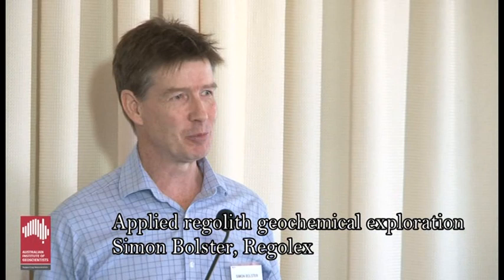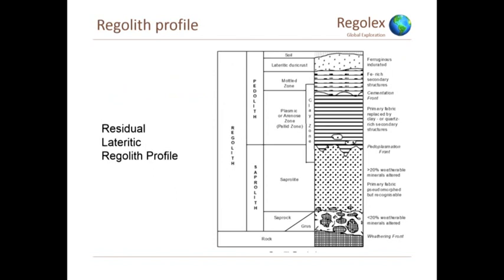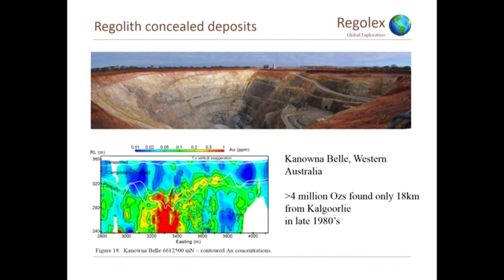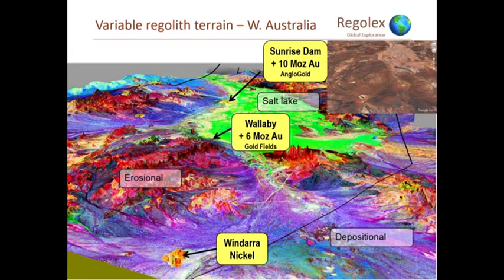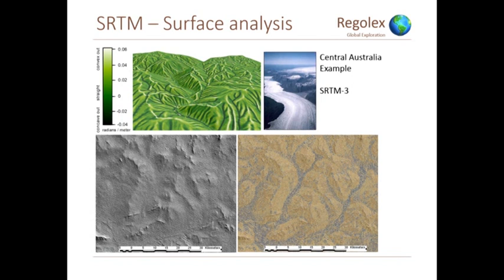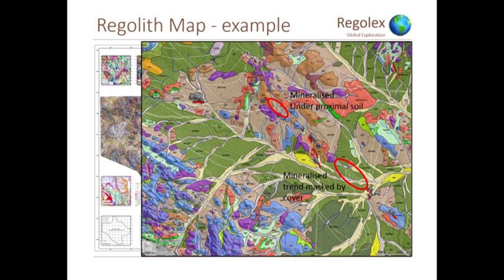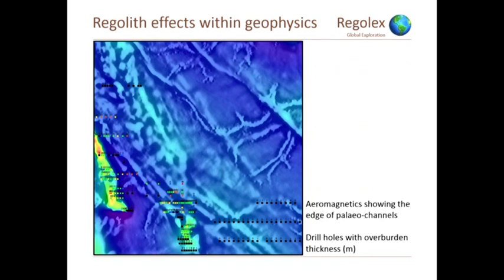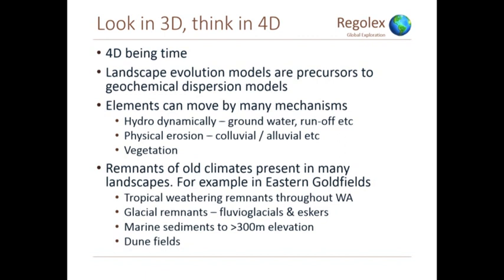Applied Regolith Geochemical Exploration - Simon Bolster, Regolex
1.3 Applied Regolith Geochemical Exploration - Simon Bolster, Regolex